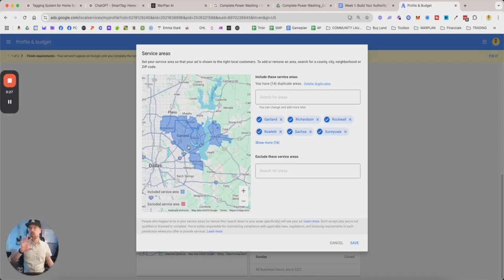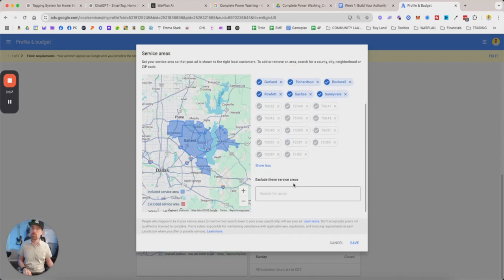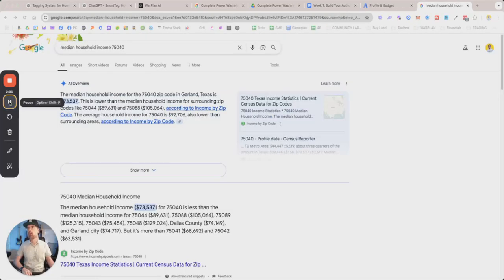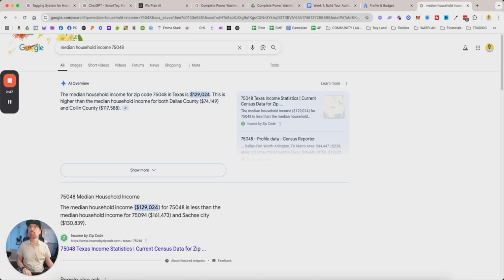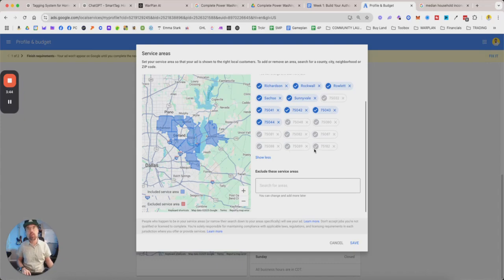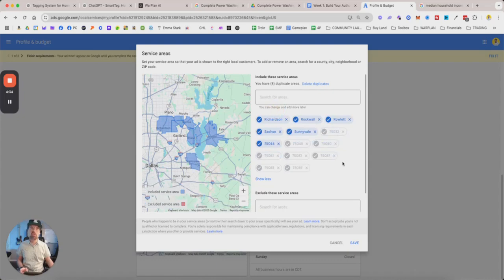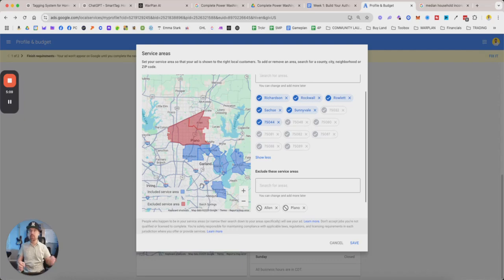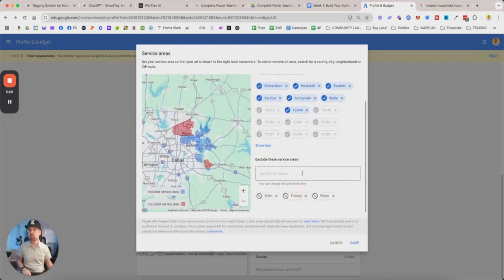Target These Zip Codes to Maximize Your ROI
In this video, I'm excited to share insights on how to effectively optimize your service area for Google ads. I discuss the importance of targeting specific zip codes based on median household income to maximize our advertising budget. I also emphasize the need to regularly review and adjust our service areas to ensure we're not wasting money on leads from areas where we don't perform well. Please take a moment to consider your current service areas and think about any adjustments you might need to make.